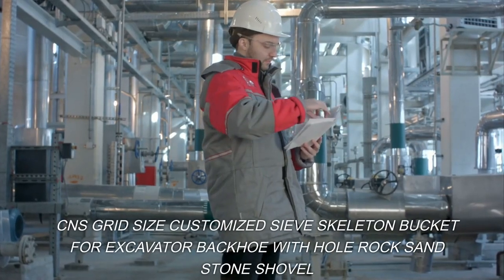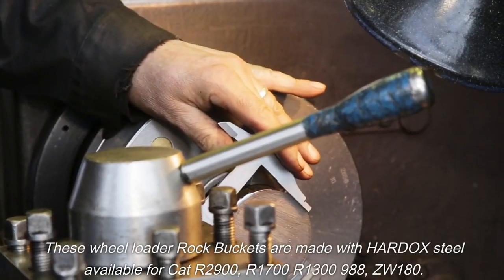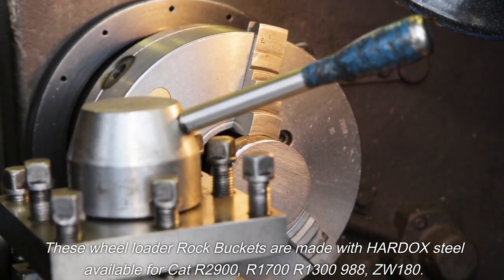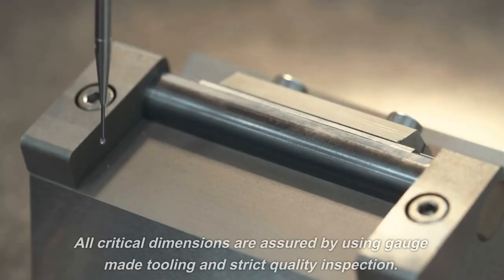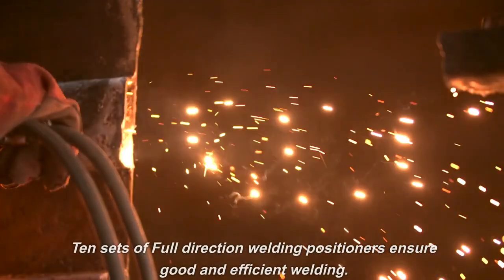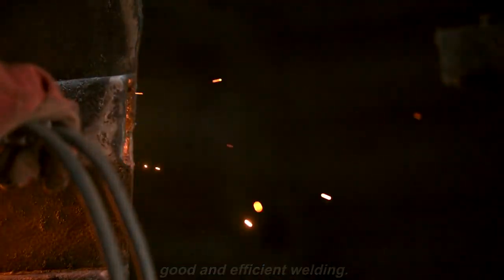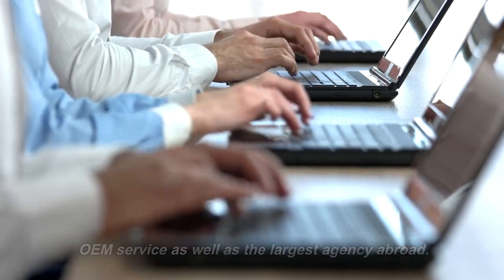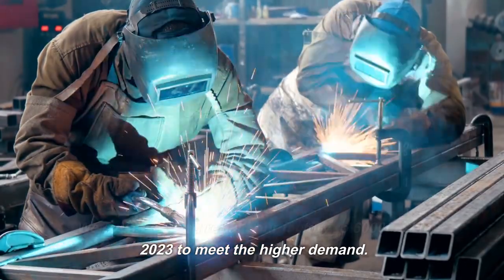CNS Grid Size Customized Sieve Skeleton Bucket | Excavator & Backhoe | Rock, Sand & Stone Shovel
Discover the ultimate performance with CNS Grid Size Customized Sieve Skeleton Bucket! Designed for excavators and backhoes, this bucket is perfect for handling rock, sand, and stone with ease. Made with HARDOX steel, it's available for Cat R2900, R1700, R1300, 988, and ZW180. Quality is our priority - all critical dimensions are precisely maintained using gauge-made tooling and rigorous inspection. Ten sets of Full direction welding positioners ensure efficient welding, guaranteeing unmatched durability. With years of experience, we directly supply to TOP 10 excavator OEM service providers and leading agencies worldwide.